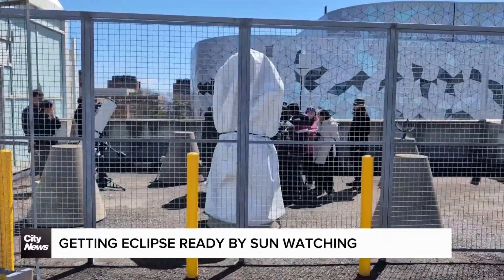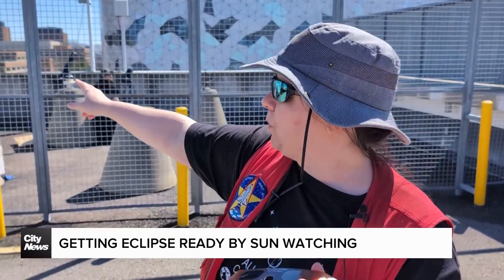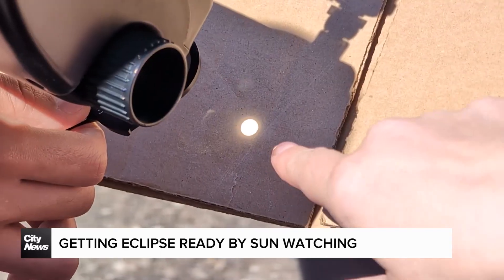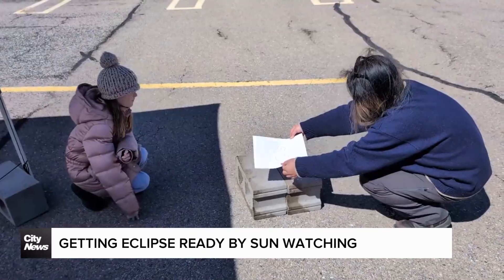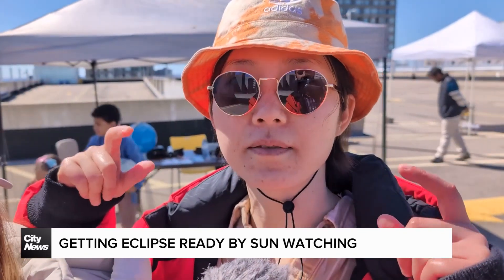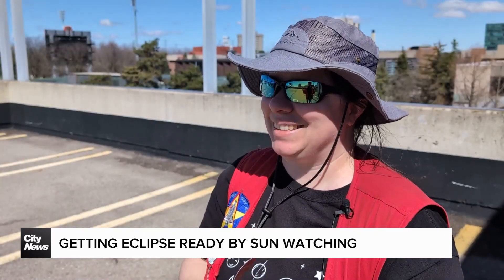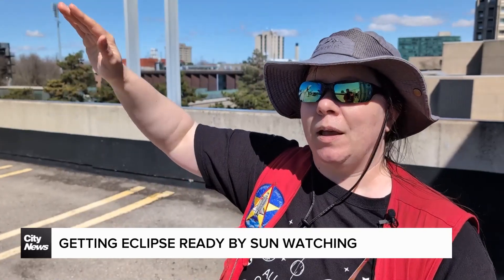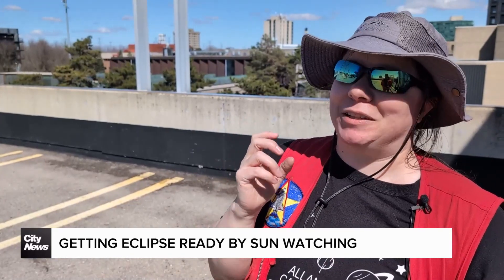York University hosts public event to teach solar viewing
Members of the public had a chance to try different methods of watching the sun on Saturday afternoon. David Zura explains and finds out why astronomers are excited for Monday other than the eclipse.